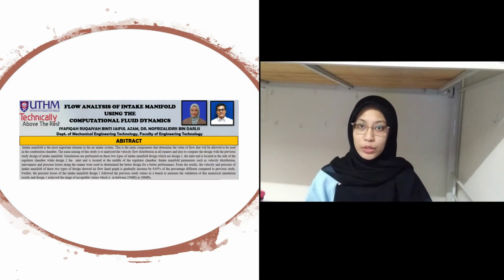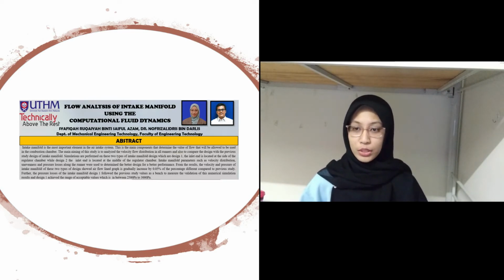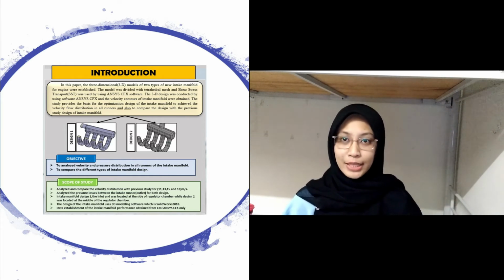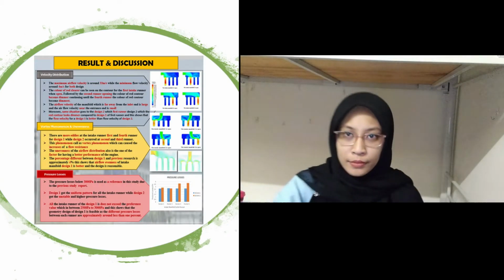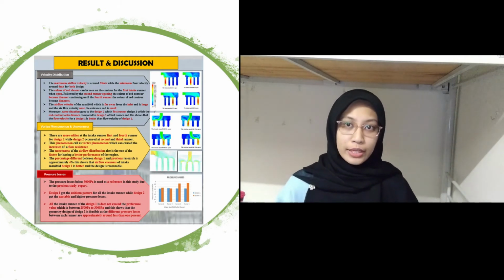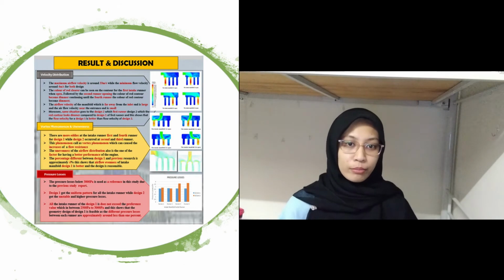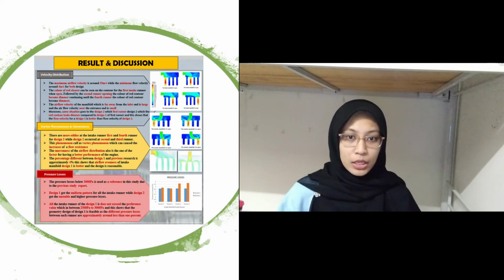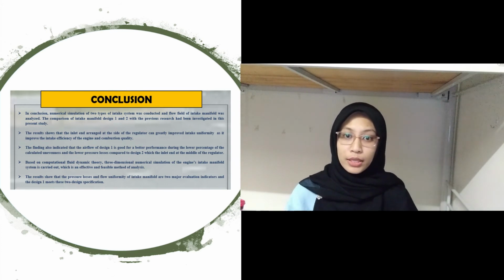PSM2 VIDEO PRESENTATION_BNG_SYAFIQAH RUQAIYAH_